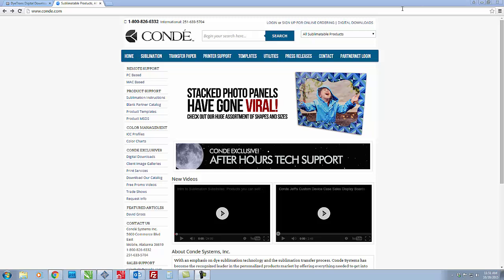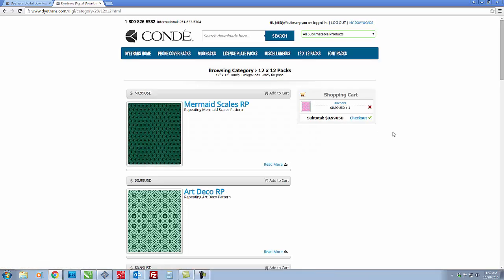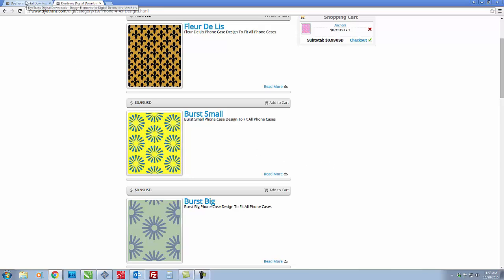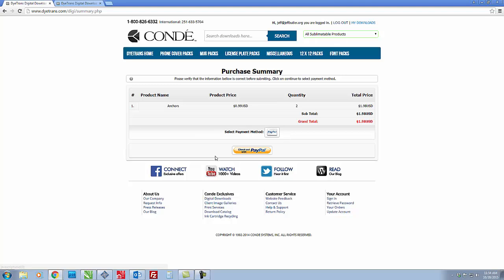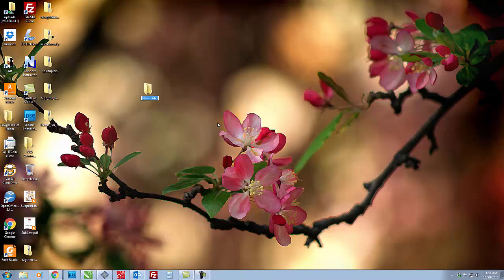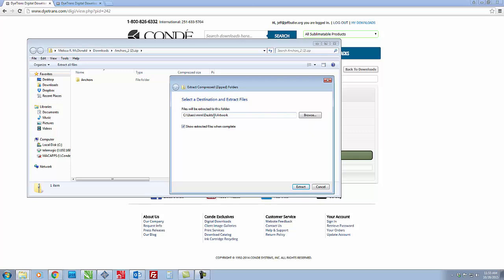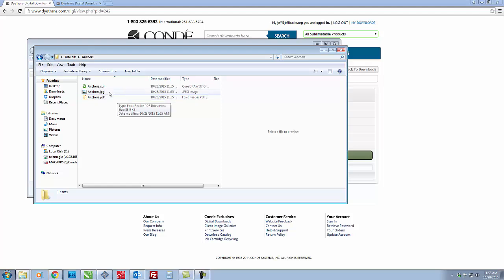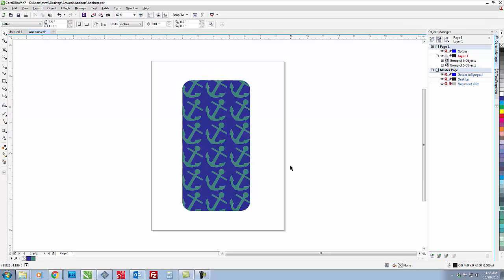Conde's Digital Downloads - Change the Colors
Conde Systems Graphics Art Tech Sprite McDonald shows how to change the colors in the Conde Digital Downloads (Conde Design, located at condedesign.com) using CorelDRAW (most versions will work) when preparing your image for digital imprinting. This will work with almost any newer version of Corel.

Graphic programs are essential to the imaged products industry and working with tools like Corel make the work easier and fun! Contact conde.com or call for information about working with personalized and imaged products created by dye sublimation and heat transfer applications.